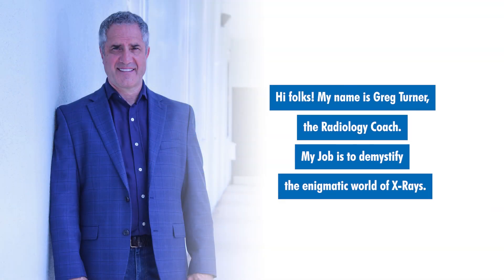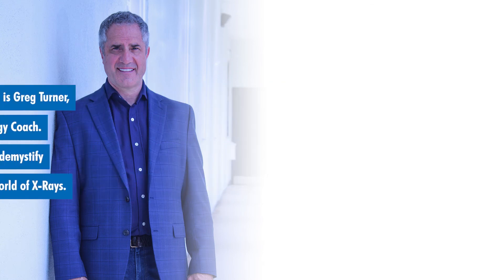What is DICOM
In all of the acronyms associated with x-ray, DICOM is probably the most prevalent and significant. It is the mothership of digital radiology, steering capabilities and functionality with these critical files. The Radiology Coach clarifies how DICOM has revolutionized medical x-rays.